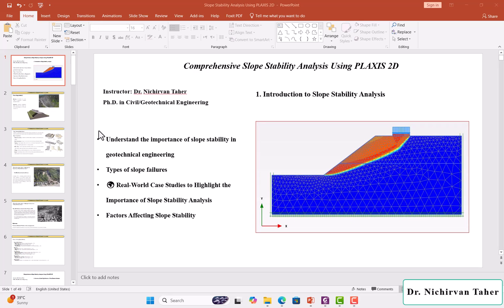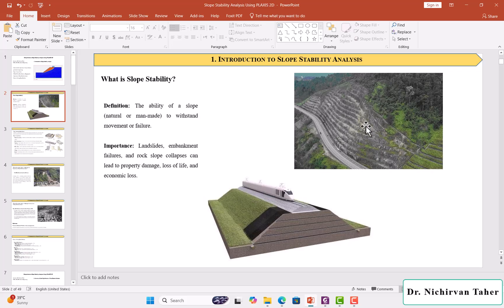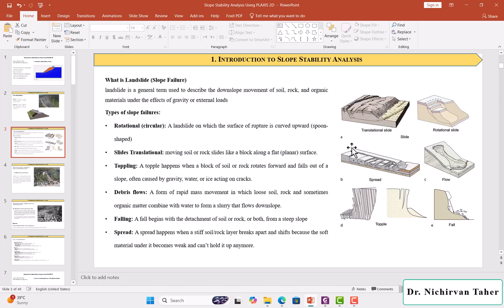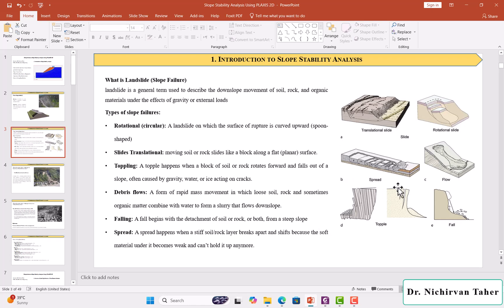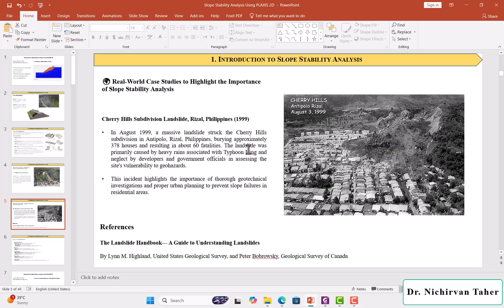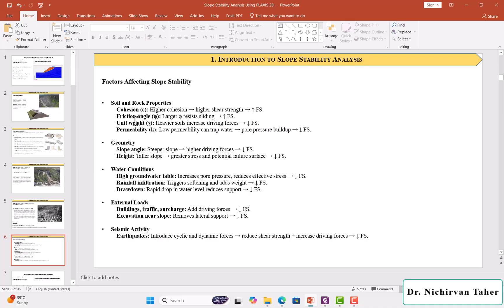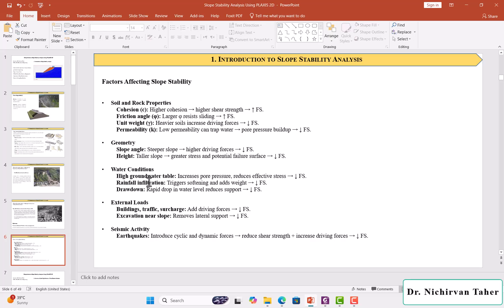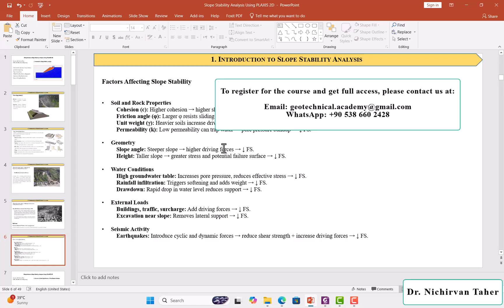1. Introduction to Slope Stability Analysis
𝐂𝐨𝐦𝐩𝐫𝐞𝐡𝐞𝐧𝐬𝐢𝐯𝐞 𝐒𝐥𝐨𝐩𝐞 𝐒𝐭𝐚𝐛𝐢𝐥𝐢𝐭𝐲 𝐀𝐧𝐚𝐥𝐲𝐬𝐢𝐬 𝐔𝐬𝐢𝐧𝐠 𝐏𝐋𝐀𝐗𝐈𝐒 𝟐𝐃

In this introductory video on Slope Stability Analysis, the importance of slope stability in geotechnical engineering is explained. The main types of slope failures are discussed, 🌍 real-world case studies are presented to highlight the significance of slope stability analysis, and the key factors affecting slope stability are outlined.

Slope Stability Analysis PLAXIS 2D
Geotechnical Engineering Tutorials
Limit Equilibrium vs Finite Element Methods
Mohr Coulomb and Hardening Soil Models
Factor of Safety in Slope Stability
Embankment and Excavation Slope Simulation
Groundwater and Seepage in Slopes
Slope Reinforcement and Soil Improvement
Dynamic and Earthquake Slope Stability
Slope Stability Case Studies and Reports